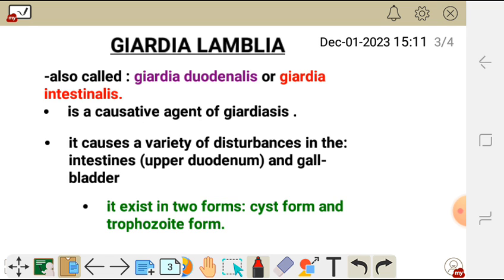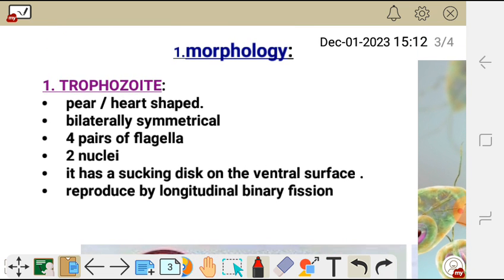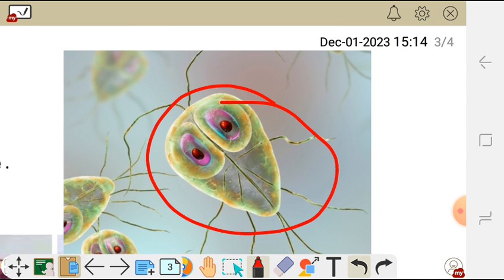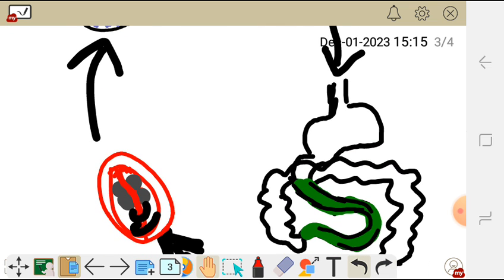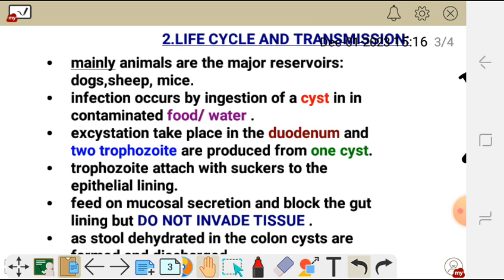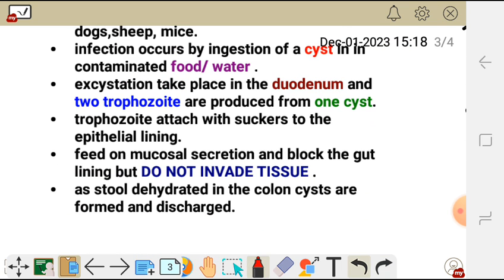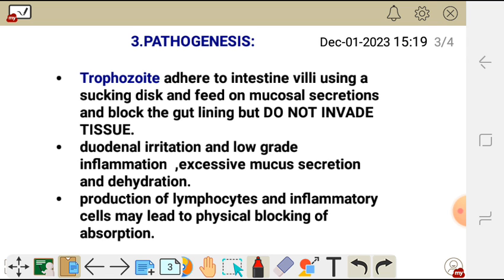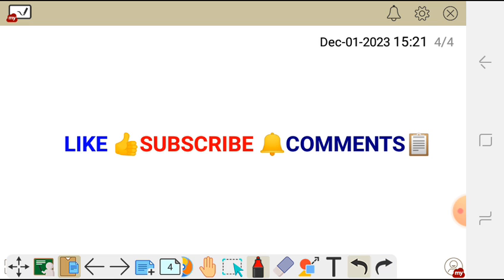GIARDIA LAMBLIA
Giardia lamblia is a protozoan parasite which causes giardiasis.
it belongs to the phylum mastigophora and infect mainly the small intestine.
it exist in two forms; trophozoite form and the cyst form.
The trophozoite is pear shaped with 2 nuclei and it has 4 pairs of flagella.
it has a sucking disk which helps it to adhere to the epithelial lining of the intestine.